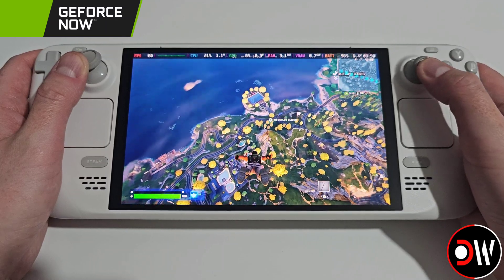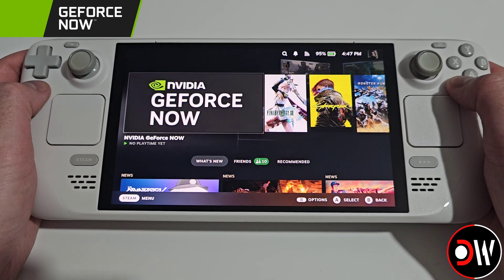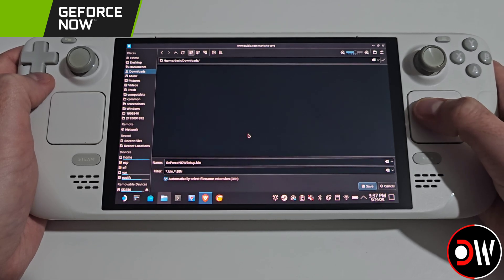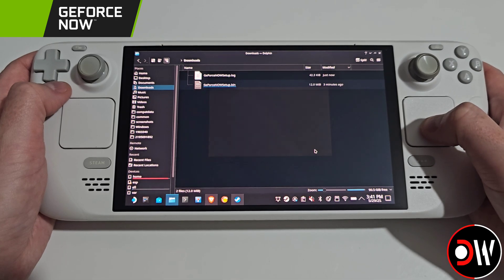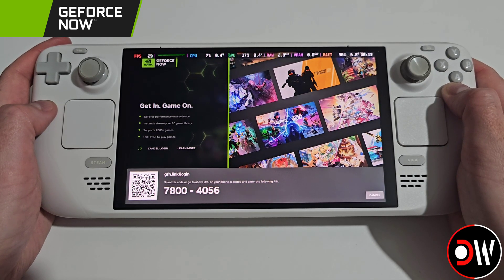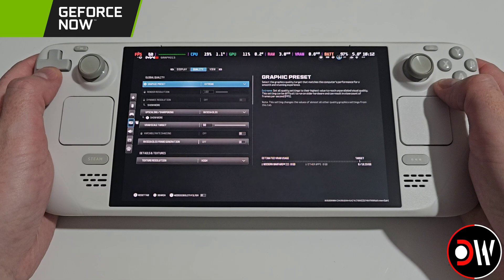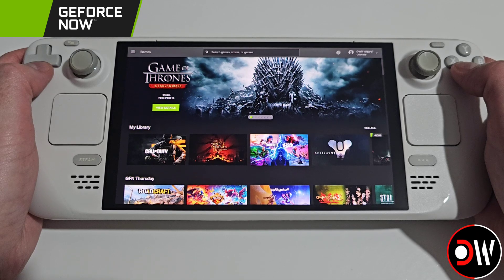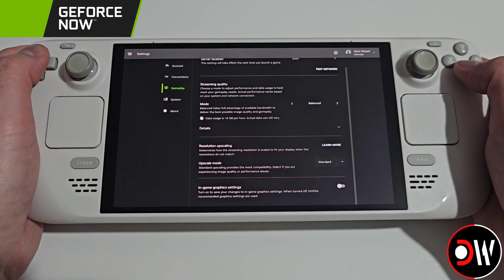How To Install Native Geforce NOW Official Steam Deck SteamOS - Tutorial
Official Geforce NOW App Native for Steam Deck SteamOS App Installation Install Setup Guide

00:00 - Intro
00:41 - Download Nvidia Geforce NOW
01:10 - Install Nvidia Geforce NOW
01:37 - Run Nvidia Geforce NOW
01:50 - First Time Launch Login
02:38 - Call of Duty Online Demonstration
03:06 - Nvidia Geforce NOW Settings Menu
03:37 - Thank You For Watching

SteamOS 3.7.9
4GB VRAM